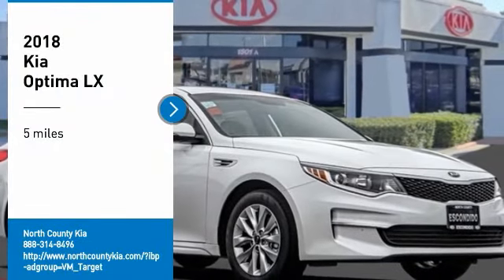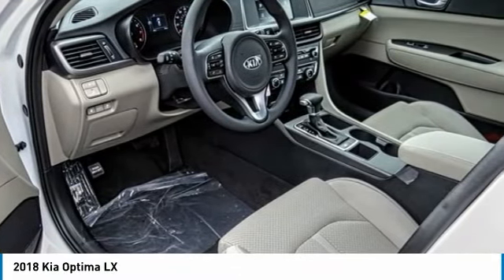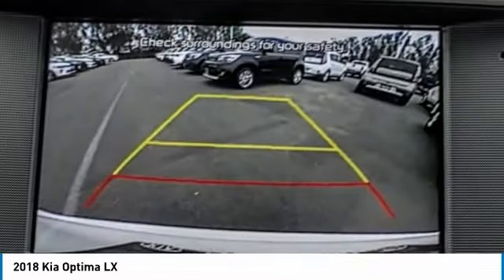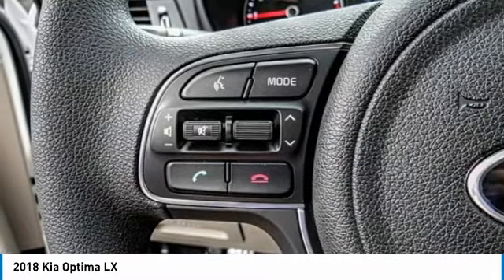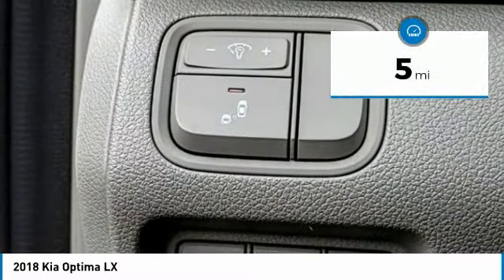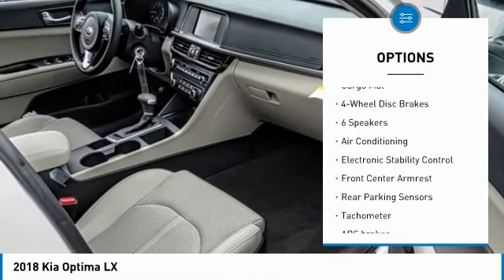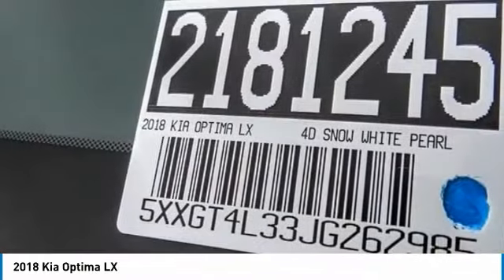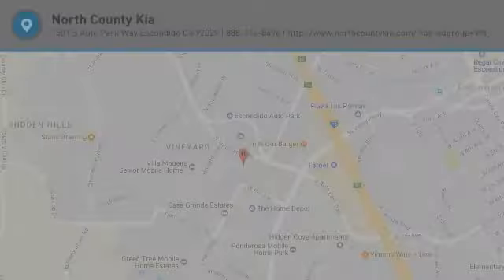2018 Kia Optima Escondido Ca 2181245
2018 Kia Optima LX

1501 S Auto Park Way

Looking for the right 4d sedan? Today could be your lucky day. this 2018 Kia Optima could be yours.